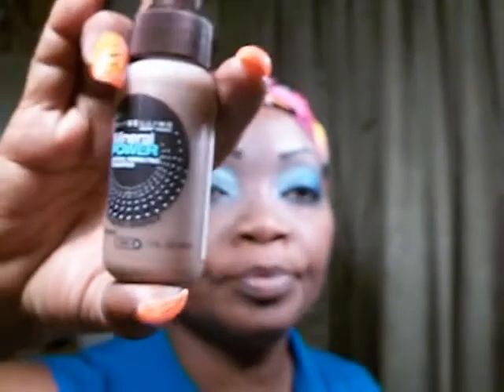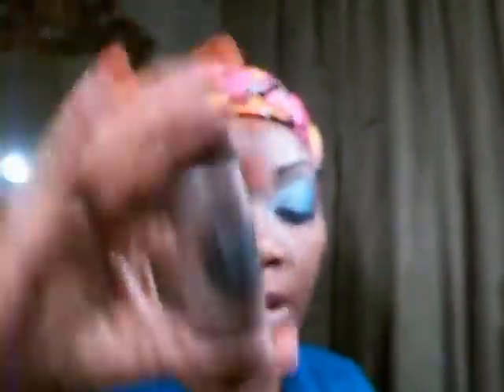BLUE HAZE EYESHADOW TUTORIAL